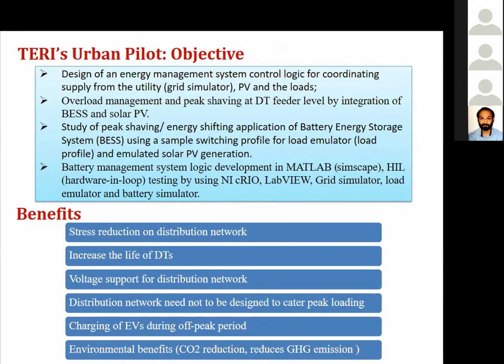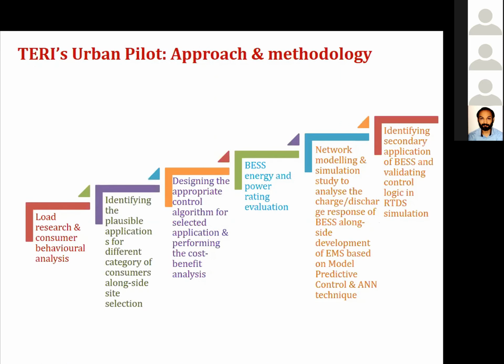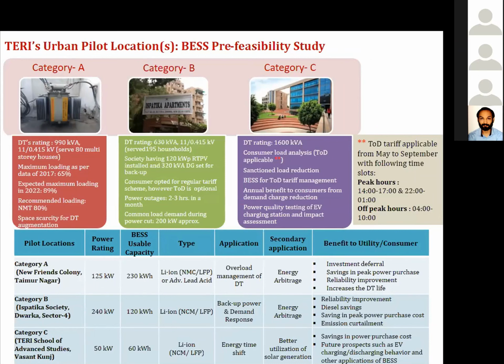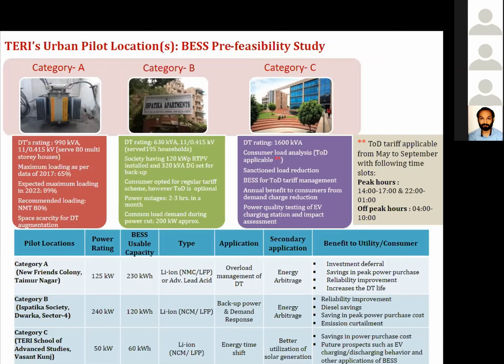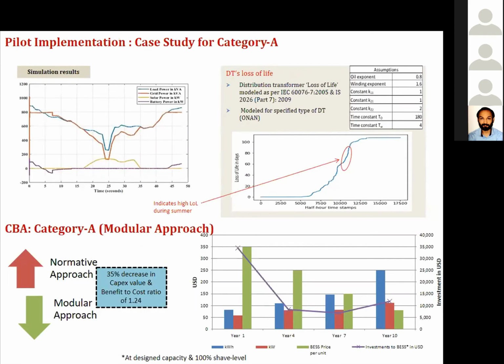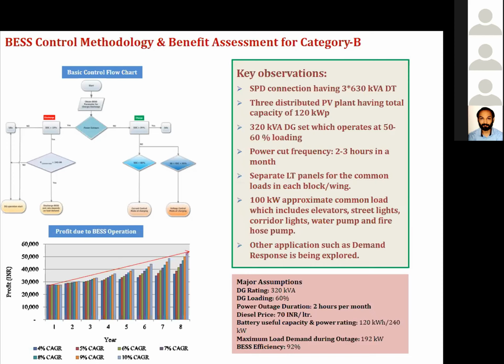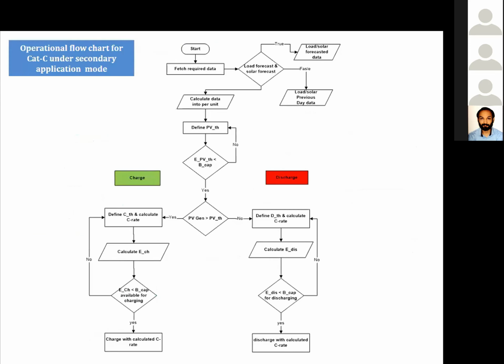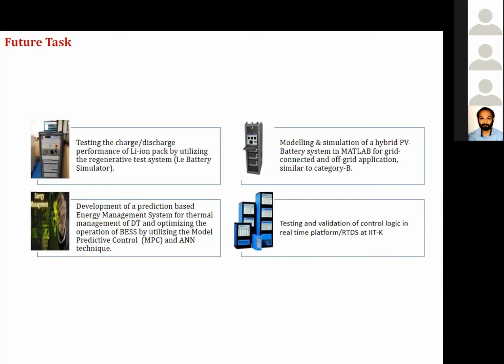Energy storage: TERI's urban pilot's objectives.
Design of an energy management system control logic for coordinating supply from the utility (grid simulator), PV, and the loads. Study of peak shaving/ energy shifting application of battery energy storage system (BESS)  using a simple switching profile for load emulator (load profile) and emulated solar PV generation.